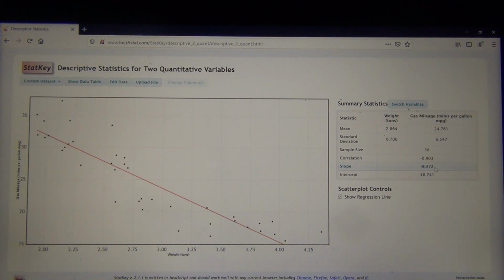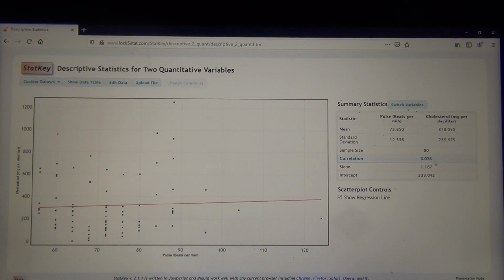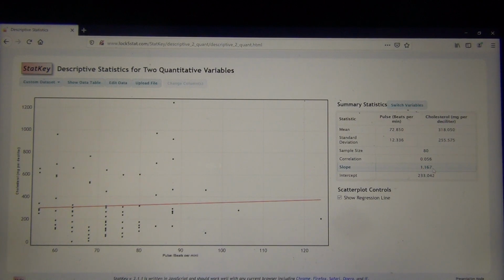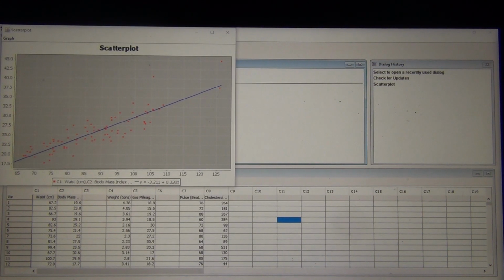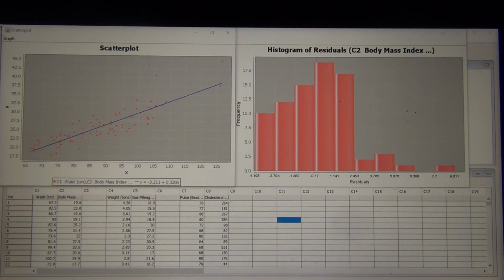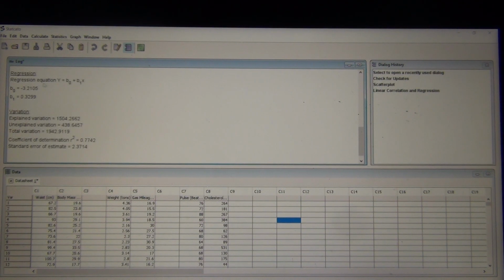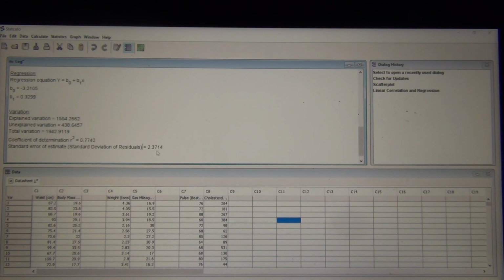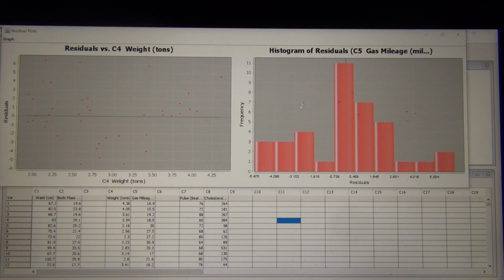Correlation Regression Residual Plots Software Part 2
Part 2 of a 3-part lecture on using Statcato and StatKey to calculate various statistics and graphs for a correlation and regression analysis.